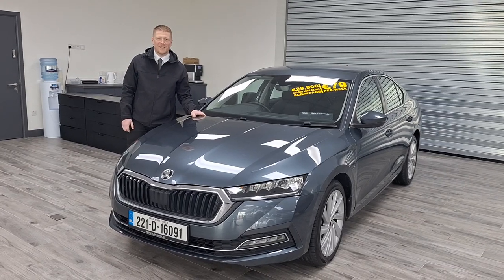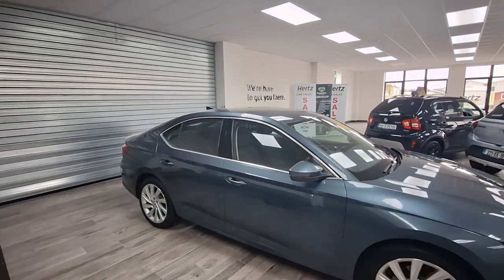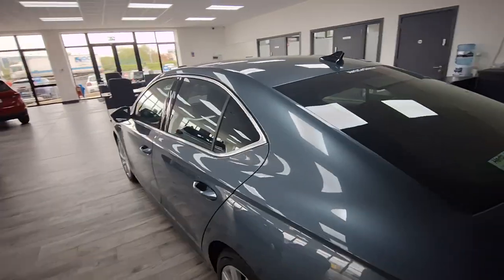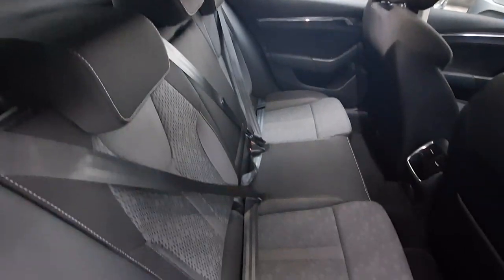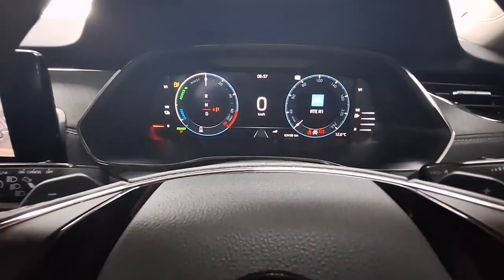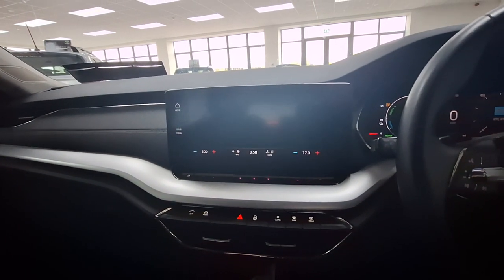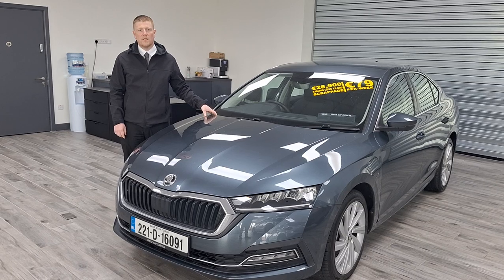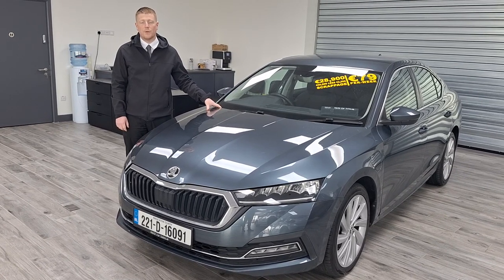221D16091 Skoda Octavia - In House Video